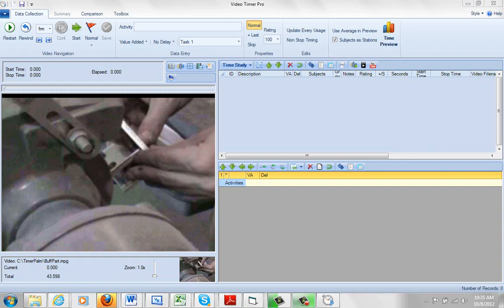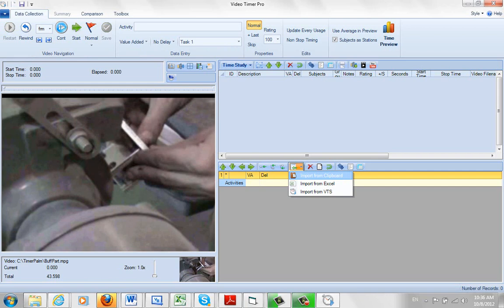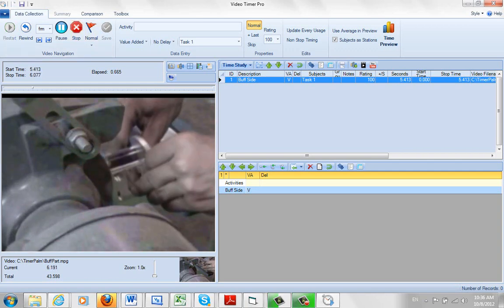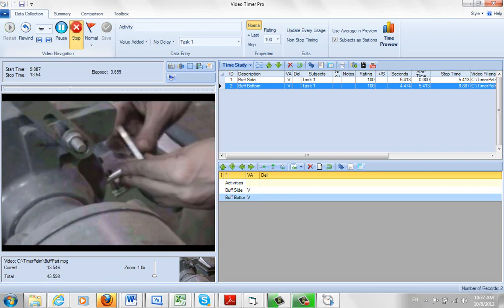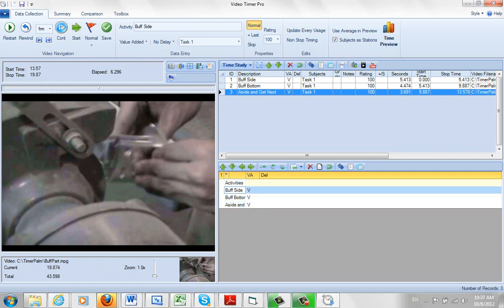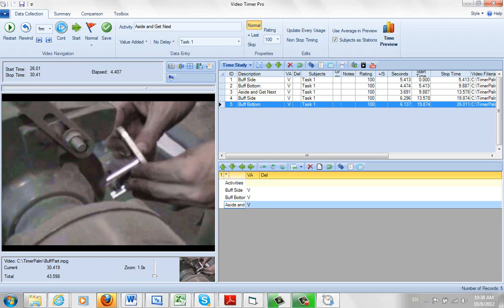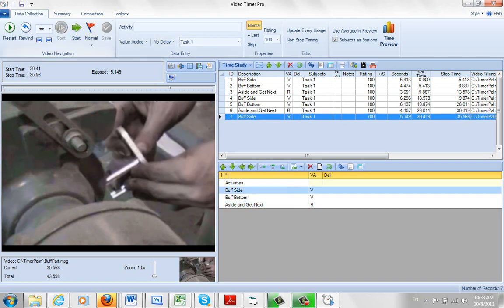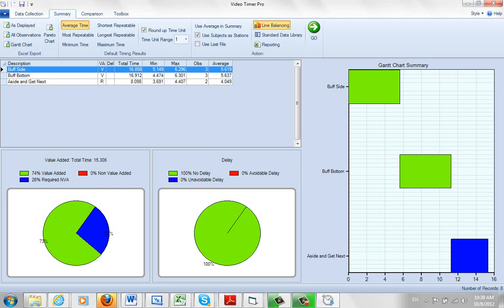Timing a Repetitive Operation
Timer Pro - Video Timer Pro - Data Collection - Timing a Repetitive Operation